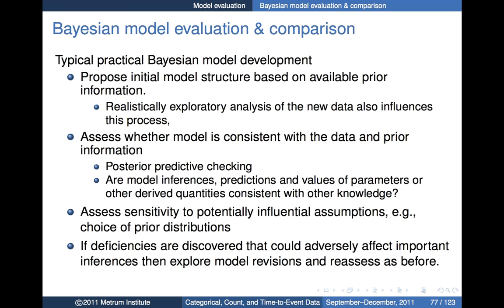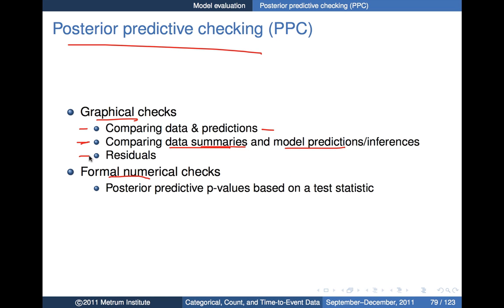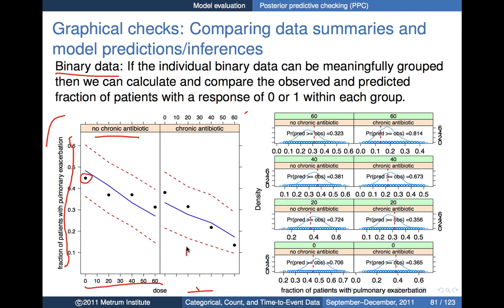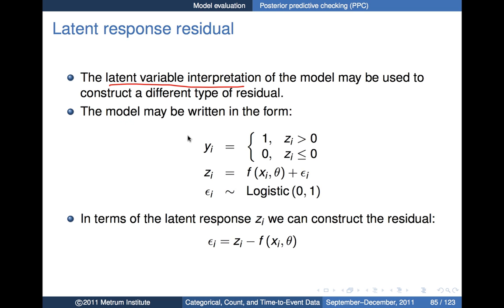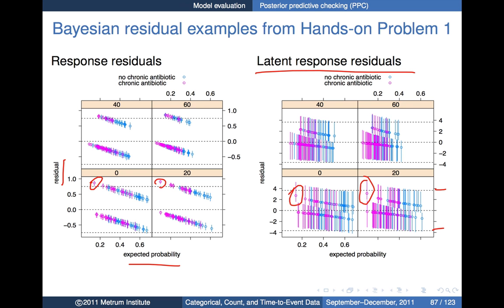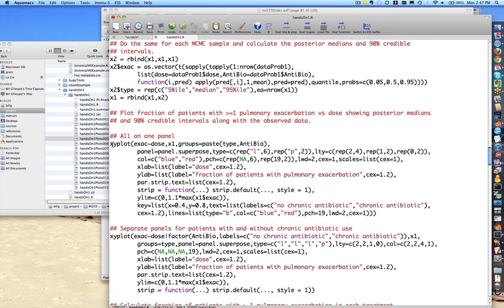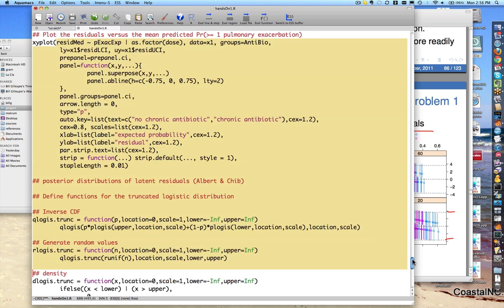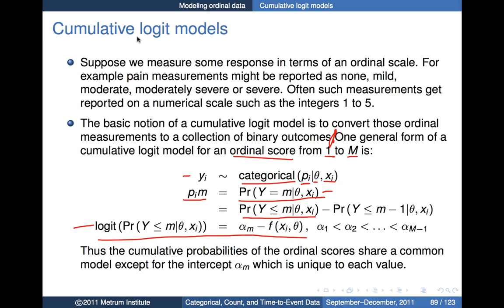Lecture 4 - MI255 (2011)